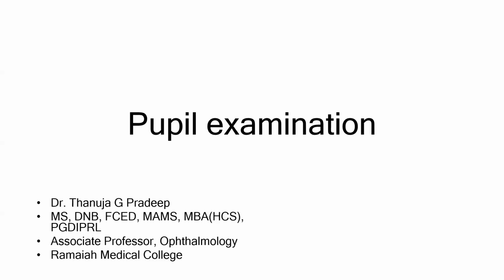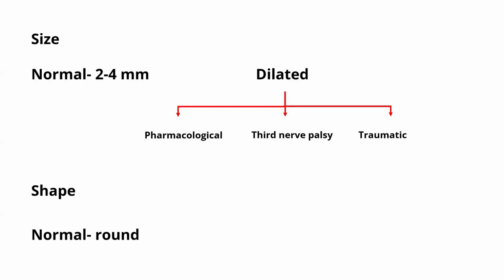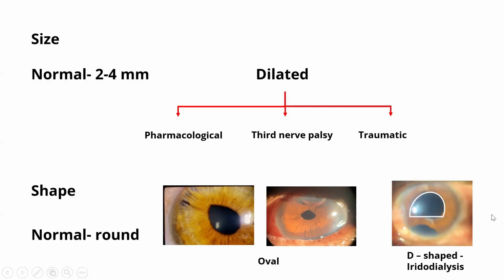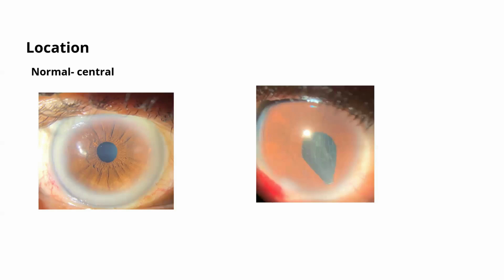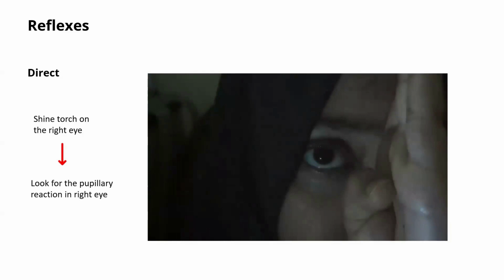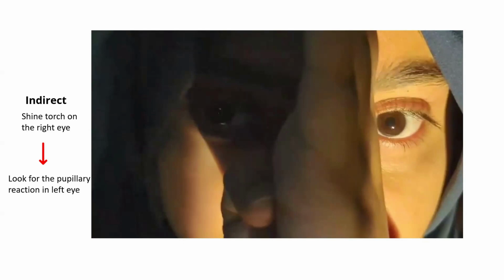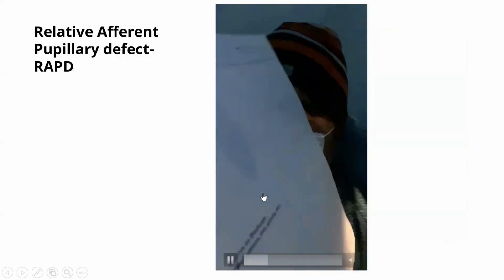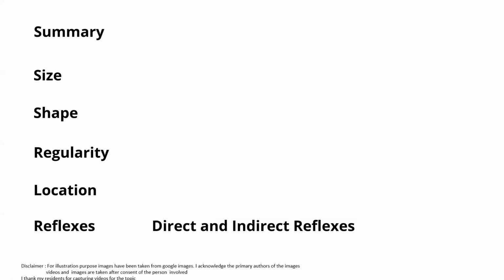Pupil examination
THe video will describe the components of pupil examination that a MBBS student is expected to know during Ophthalmology exams